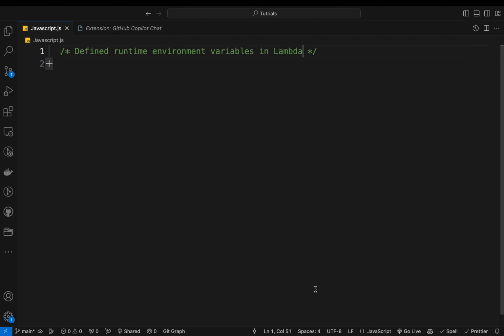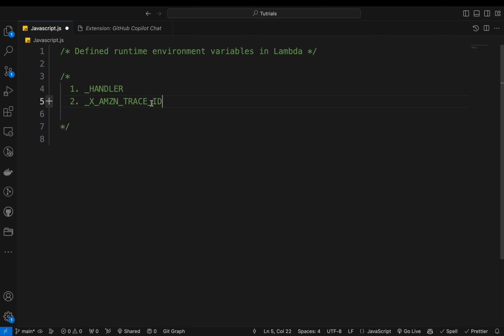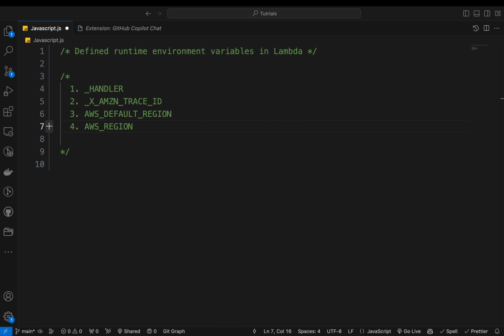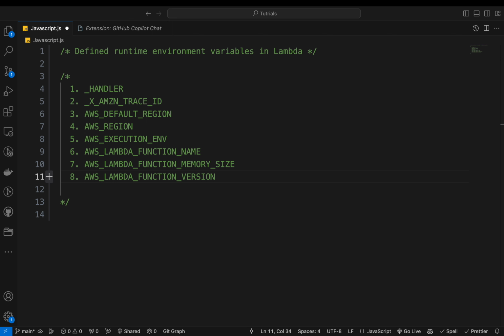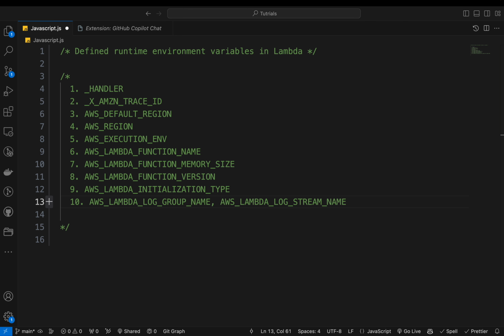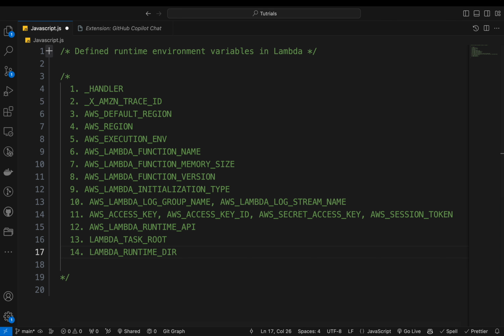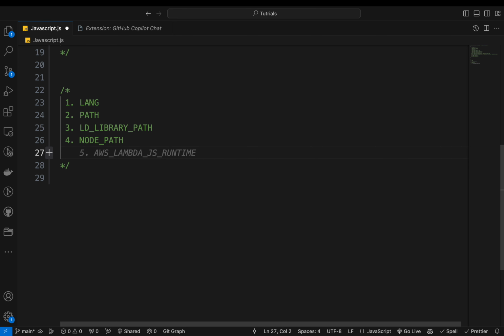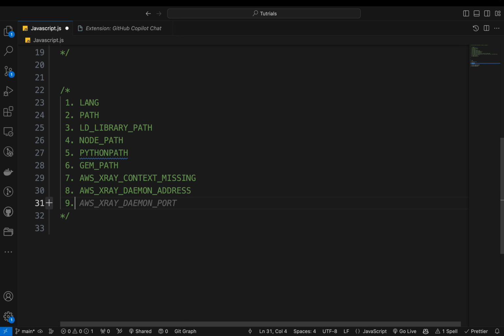#23 Defined runtime environment variables in Lambda | AWS Serverless